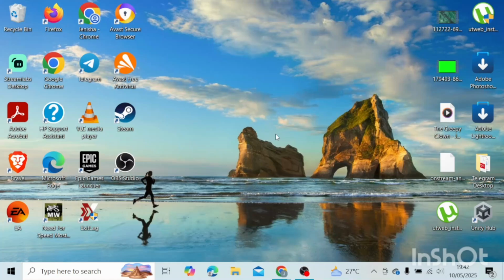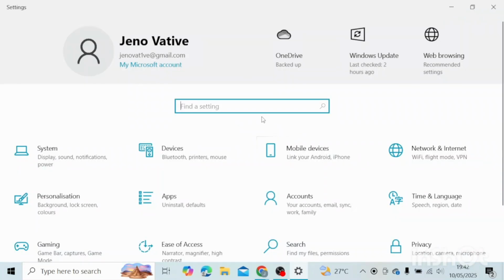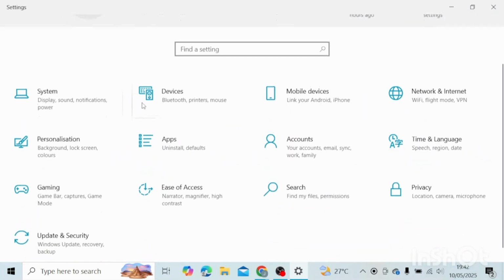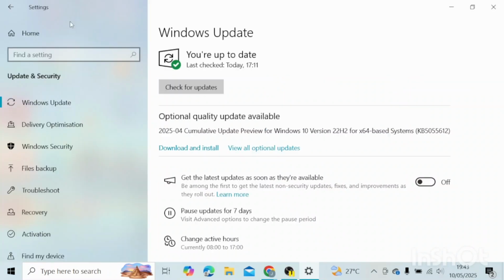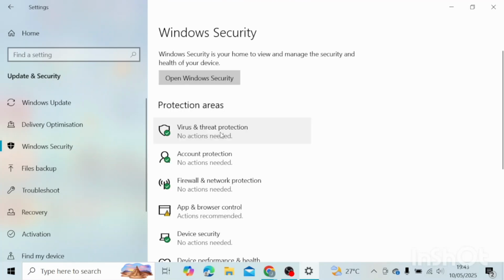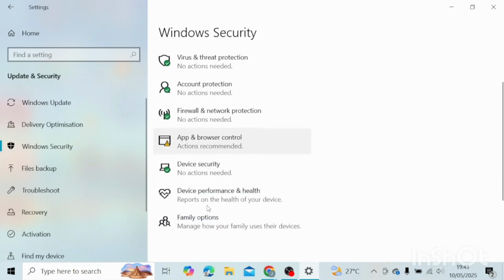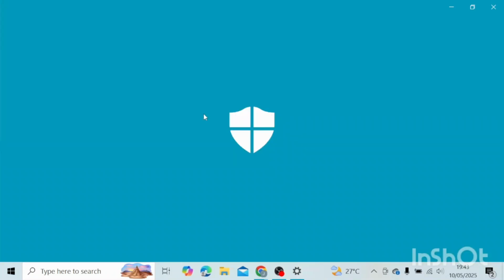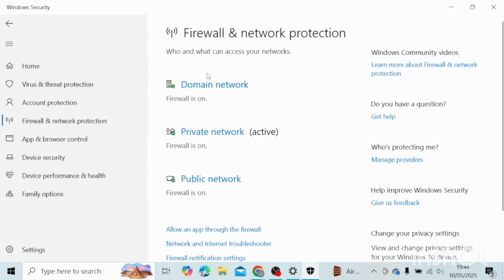How to Turn the Firewall ON/OFF in Windows PC/Laptop windows 10/11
Want to enable or disable the firewall on your Windows 10 or Windows 11 PC or laptop? This video will guide you through the steps on how to turn the firewall ON or OFF in Windows quickly and easily. Whether you're asking, "How do I turn the firewall on or off in Windows?" or need help accessing firewall settings, this tutorial has you covered. Learn the steps to manage your Windows Defender Firewall and take control of your system’s security. Watch now to see how you can turn the firewall ON or OFF in Windows today!

Timestamps:

00:00 How to Turn the Firewall ON OFF in Windows
00:10 Turn Firewall ON or OFF in Windows 10 11